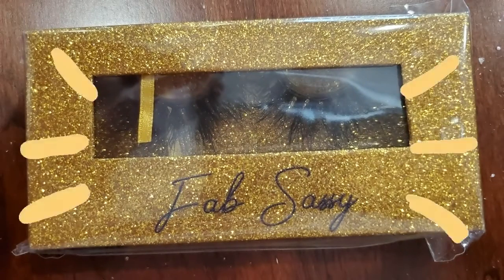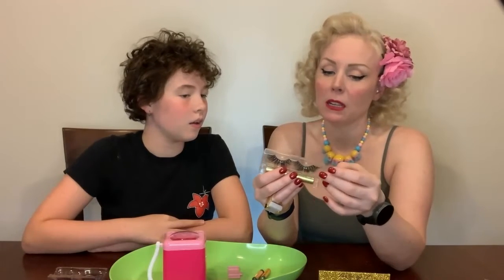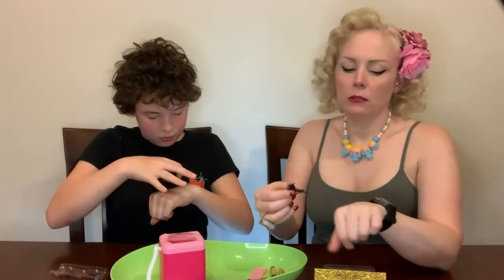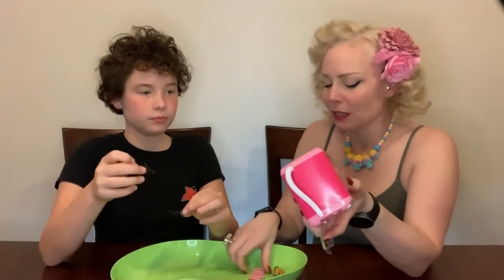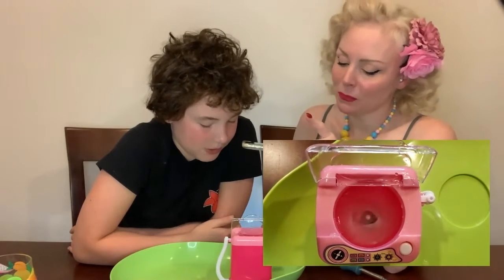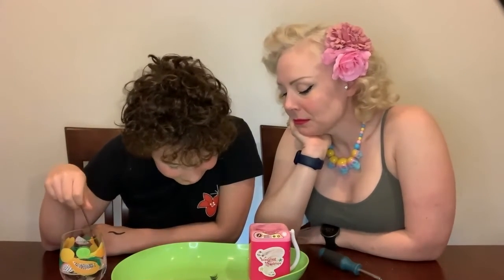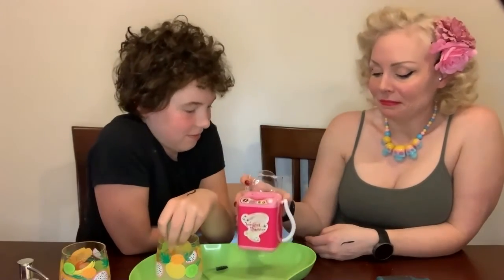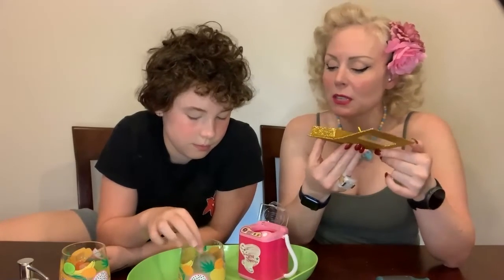Eyelashes from a Vending Machine?!?! We bought some and here is our review.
We bought eyelashes out of a vending machine in a small mall in Michigan!
We have mixed feelings.   The web site on the machine is down, there were no ingredients listed on anything, the eyelash washing machine didn't seem very useful, but the lashes were very pretty.

Have you bought lashes from a vending machine?